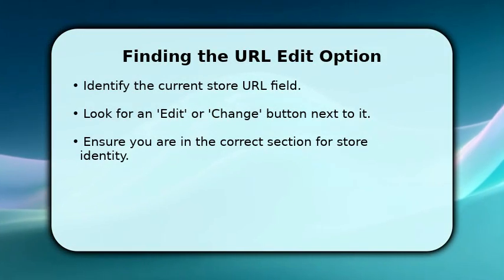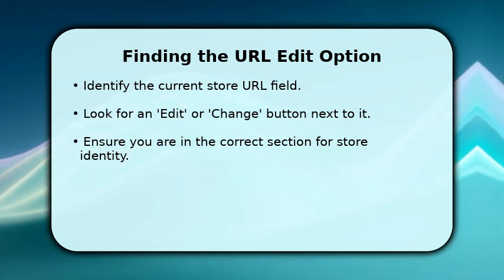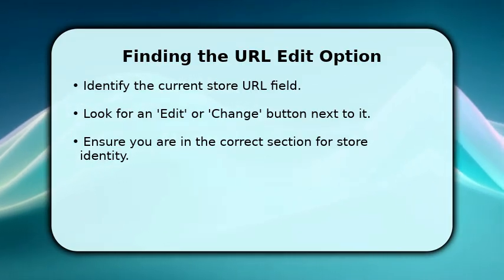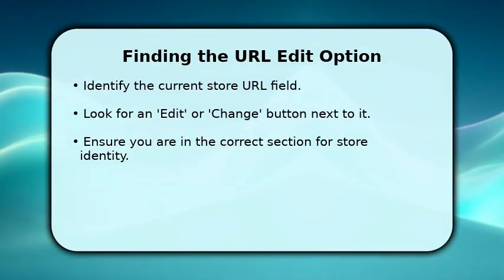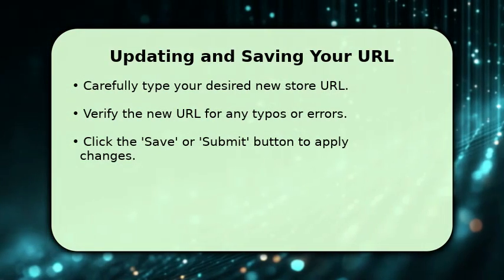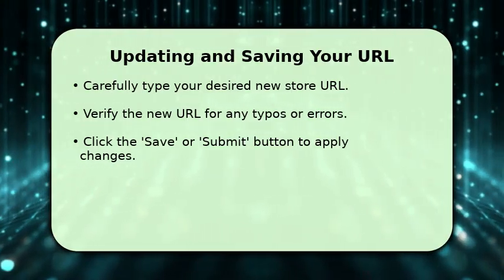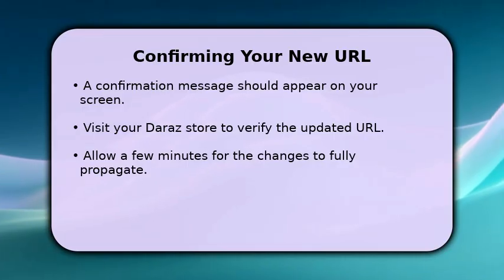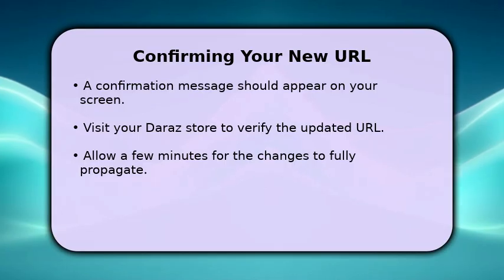How to Change Daraz Store URL 2025 - Easy Guide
▸ :^) Are you tired of the old Daraz store URL? In this video, we will show you how to change it easily. With our step-by-step guide, you can update your store's URL in no time. Whether you're a beginner or an experienced seller, this tutorial is perfect for you.